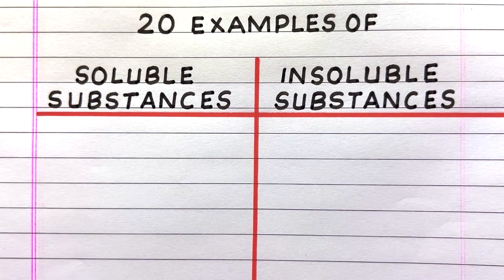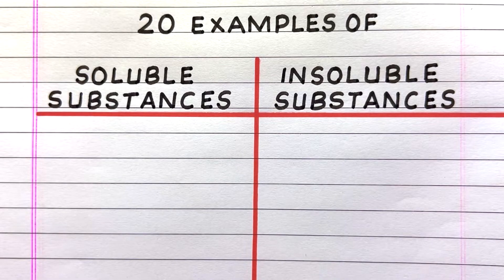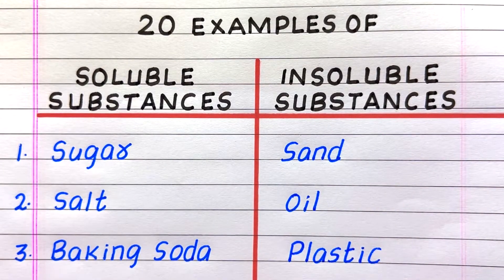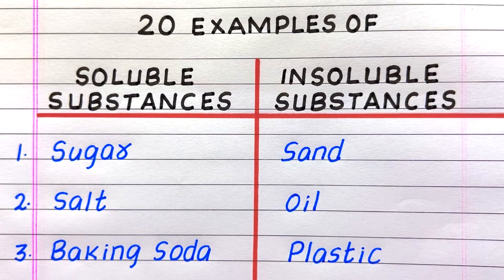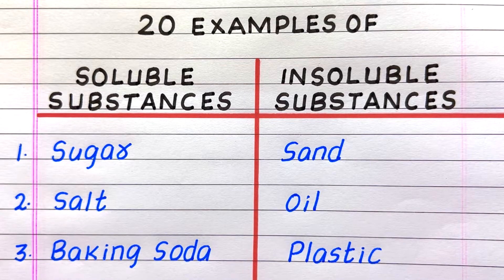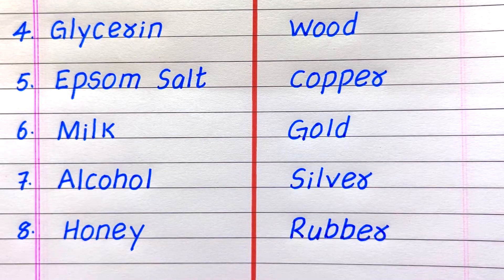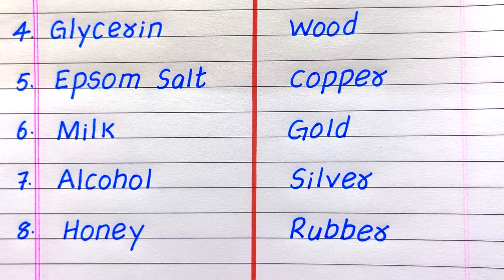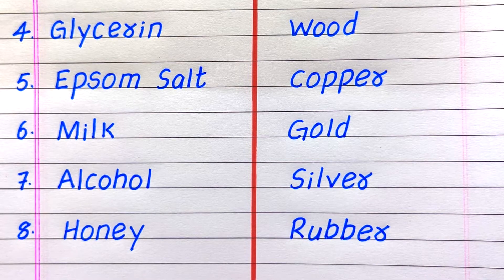Examples of Soluble and Insoluble Substances | 20 Examples of Soluble and Insoluble Substances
Would you like to have a few examples of soluble and insoluble substances?  If yes, you have come to the right place!
This video provides 20 examples of soluble and insoluble substances.  It will help you gain knowledge and awareness about the topic.

soluble and insoluble substances